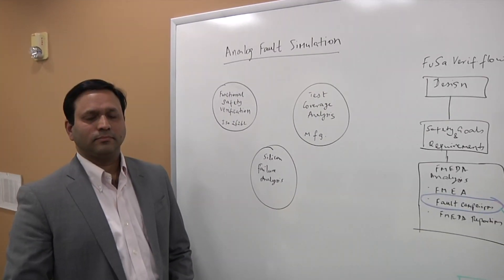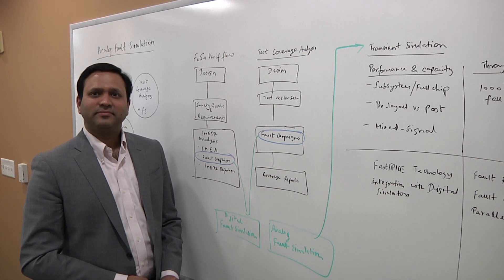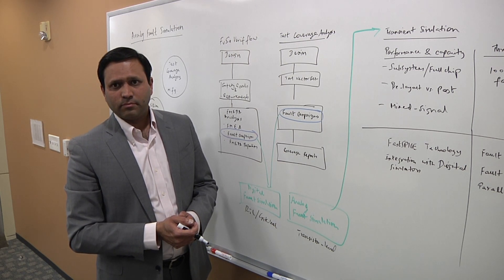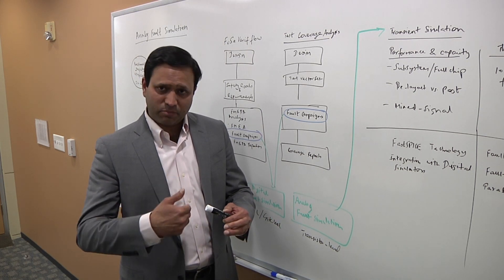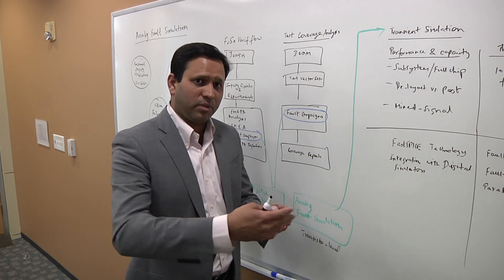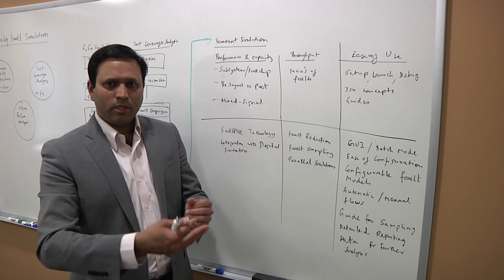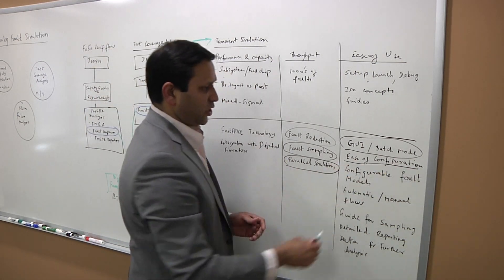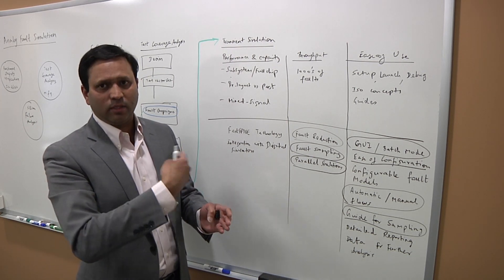Analog Fault Simulation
Anand Thiruvengadam, senior staff product marketing manager at Synopsys, talks with Semiconductor Engineering about the need for fault simulation in analog circuits in automotive designs.